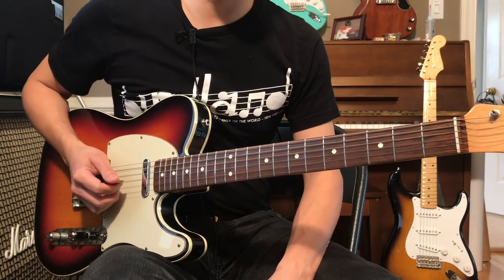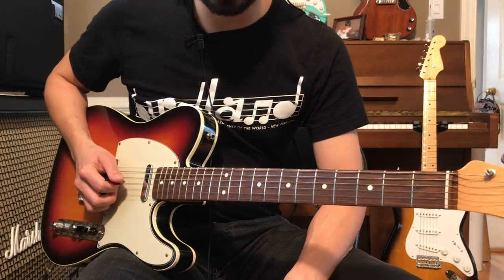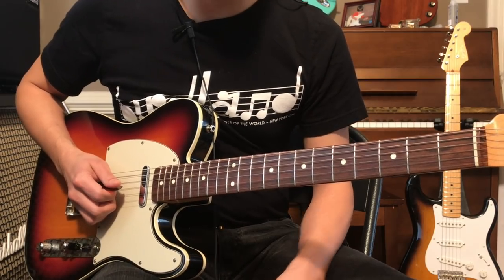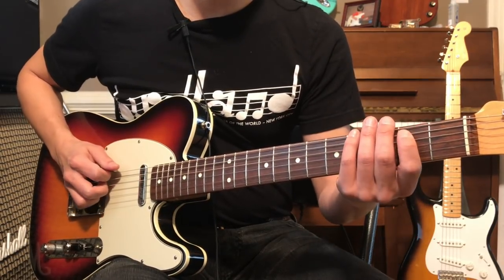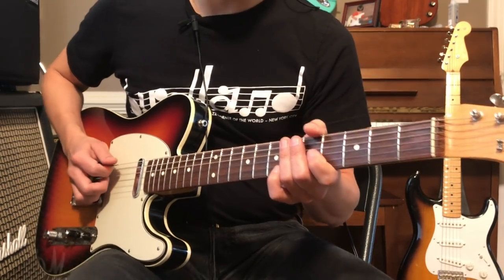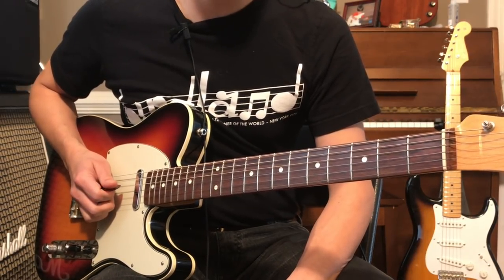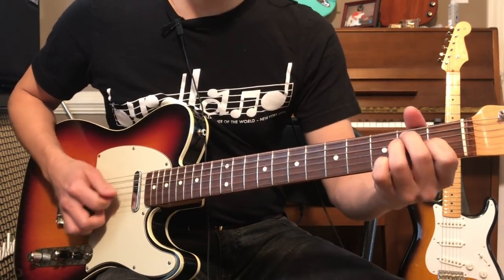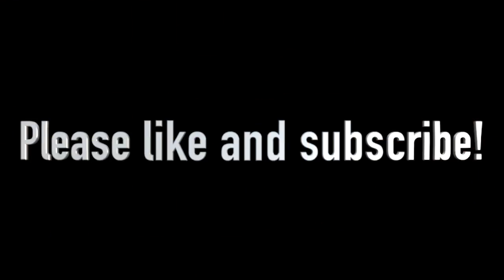How To Get A Rockabilly Delay!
Ever wondered how guitarists like Scotty Moore, Carl Perkins and Danny Gatton got their legendary slapback delay sound?  Check out this video for the secret!